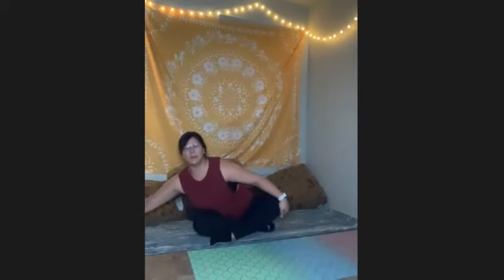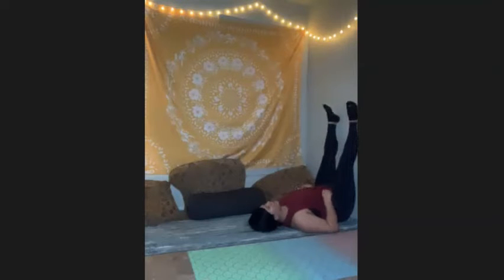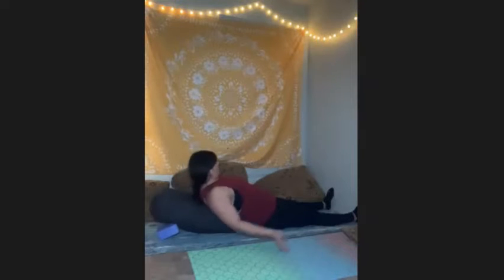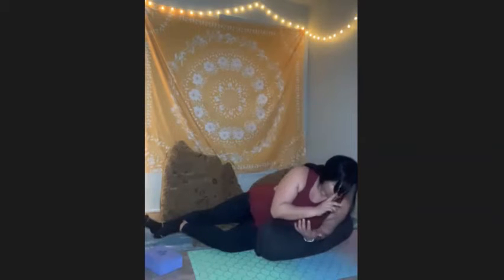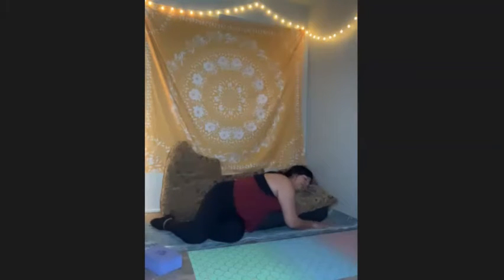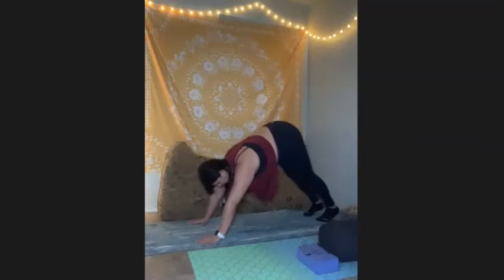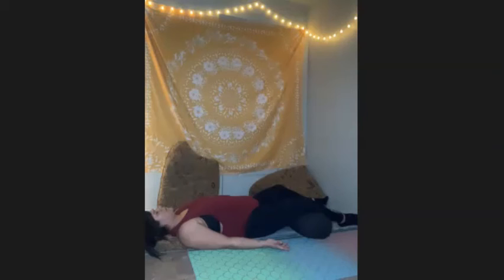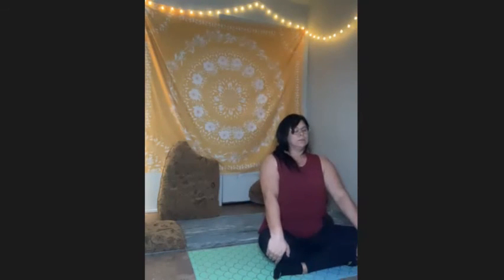Restorative Yoga Flow with Sam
Join Sam as she leads us through a restorative yoga flow.

Our mission: Native Strength Revolution equips a new generation of Indigenous healers through leadership training and yoga certification. Through our events and online presence, we attract future leaders to multiply this movement. We create relationships and collaborate with Indigenous communities and organizations to educate, elevate and uncover a new possibility of wellness for Indigenous people.